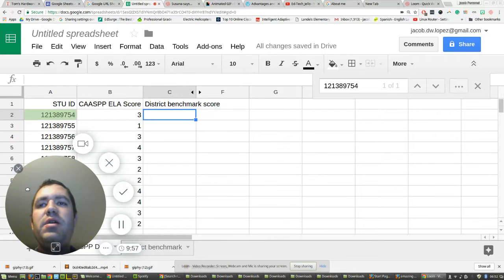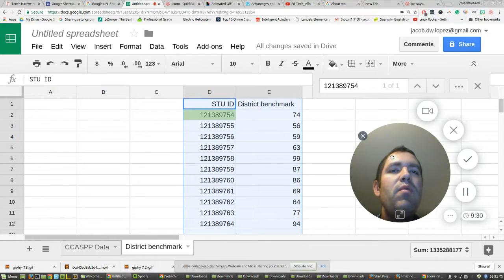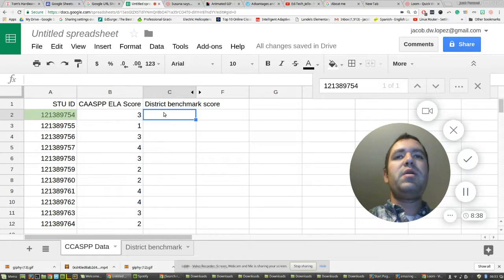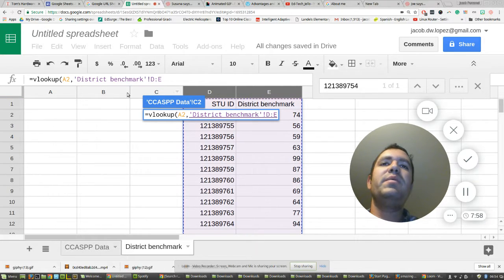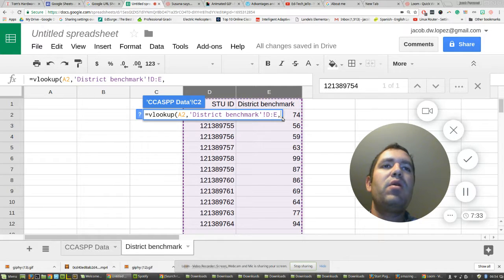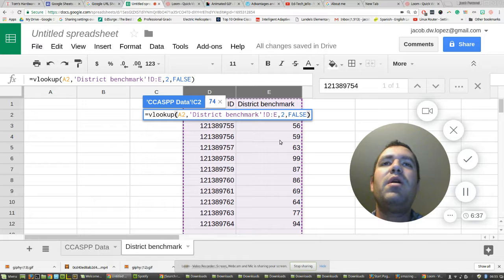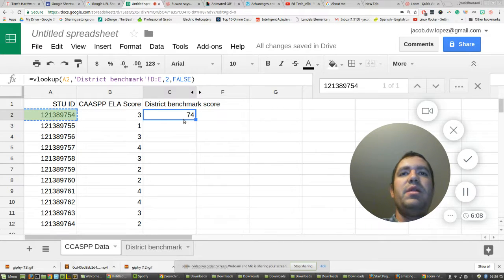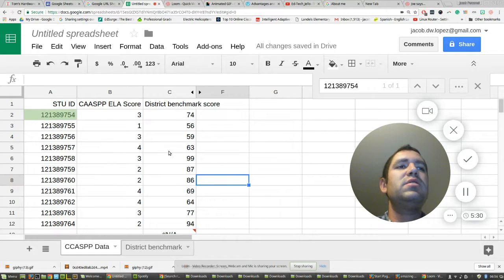Using Vlookup to Merge Student Data